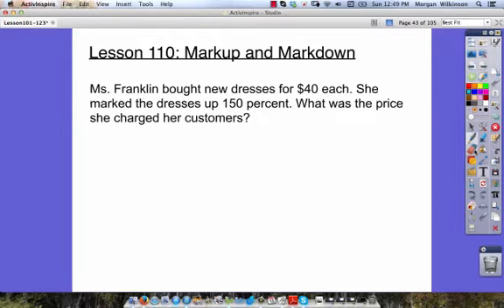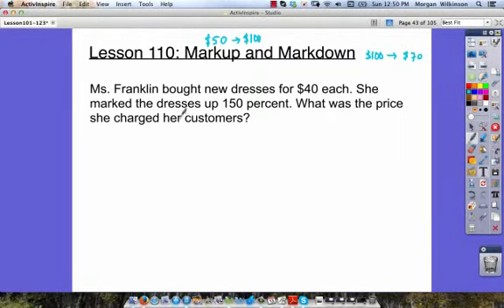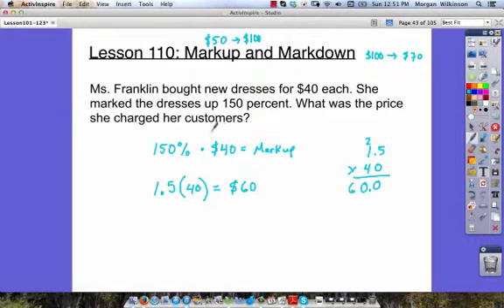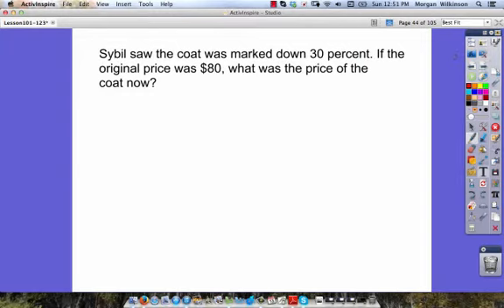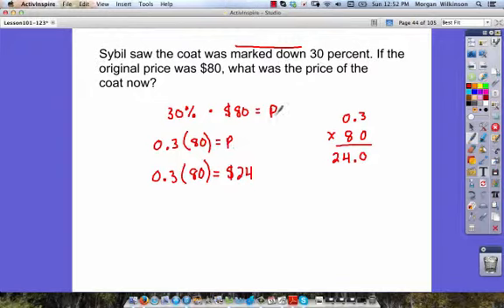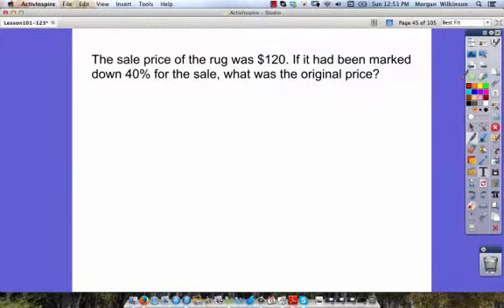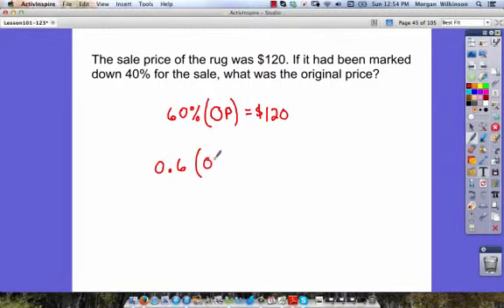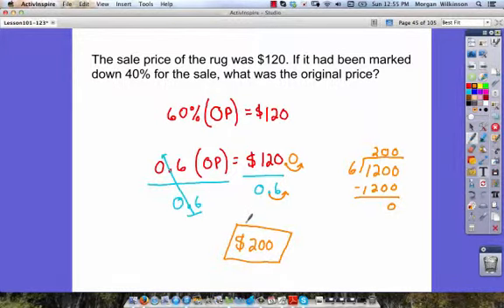Algebra 0 5 Lesson 110